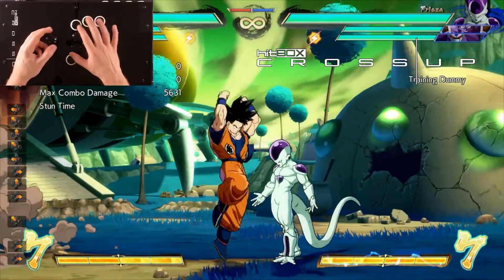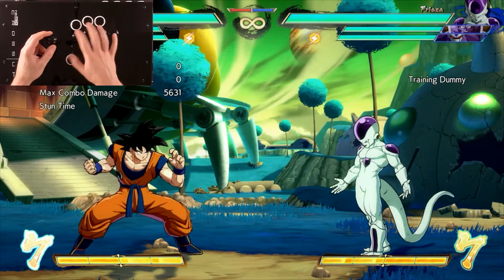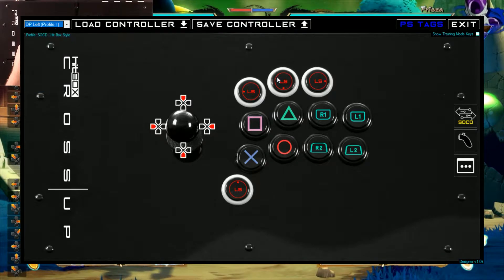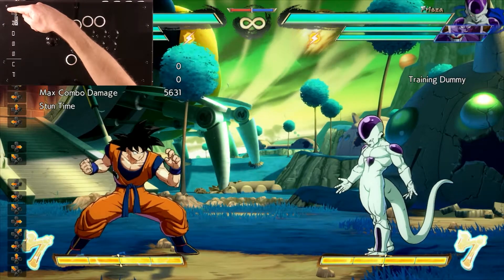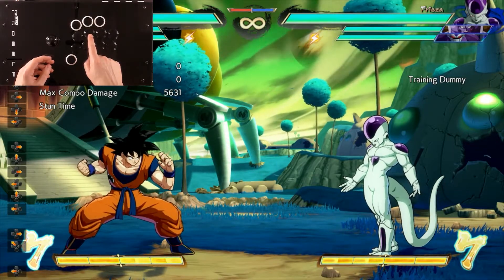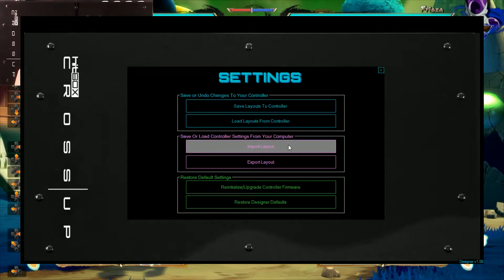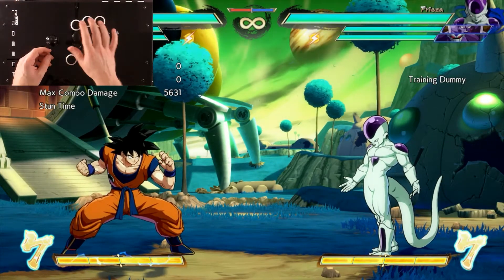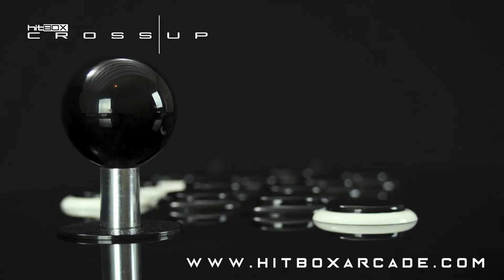DBFZ Improved Training Mode on Cross|Up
Download the Cross|Up Designer Software 1.06 and try out these new Training Mode Layout profiles!  Save them directly to your Cross|Up and switch to these layouts whenever you hit the lab!
- "Training Mode Layout - DBFZ"
- "Training Mode Layout - DBFZ - Anime Style"
- Make your own Training Mode Layouts and share!